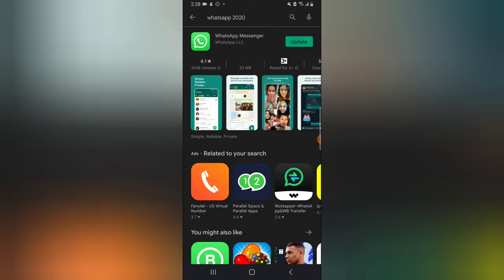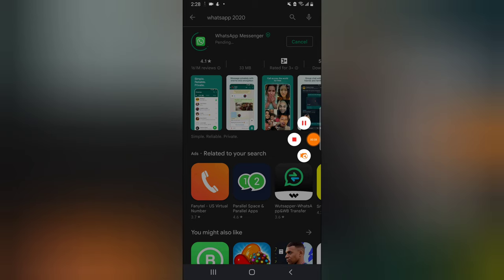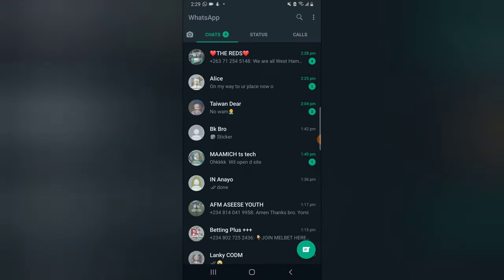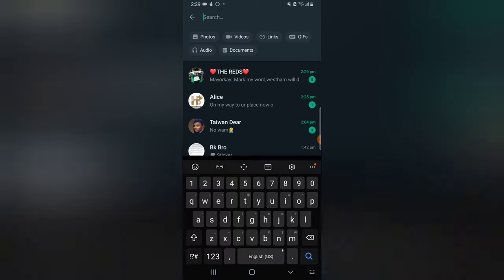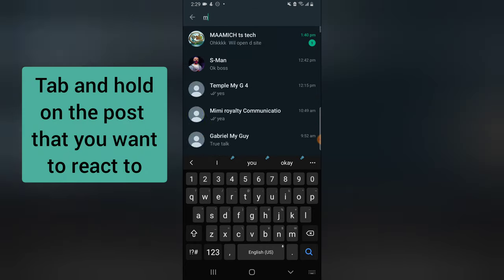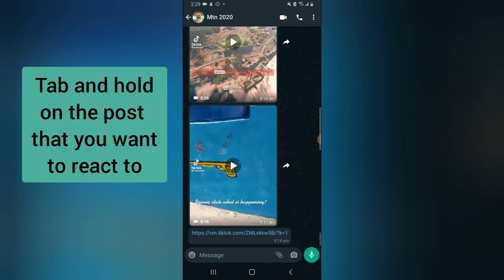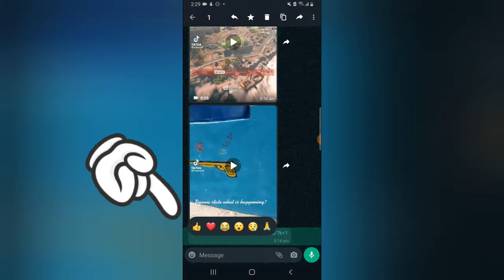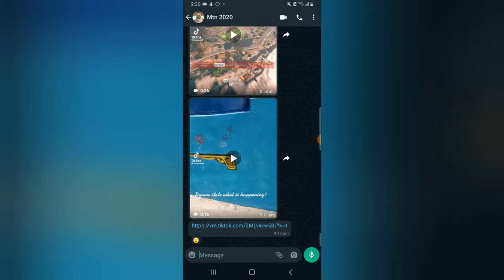How To React To Messages on WhatsApp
How To React To Messages on WhatsApp, this is a new feature that is recently add to whatsapp and more is coming